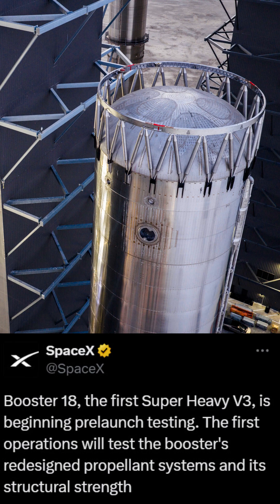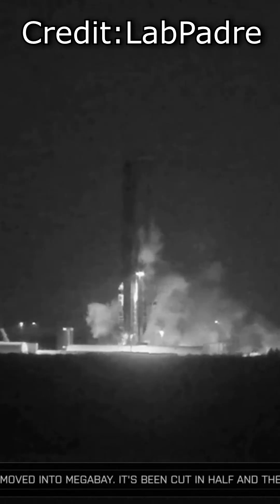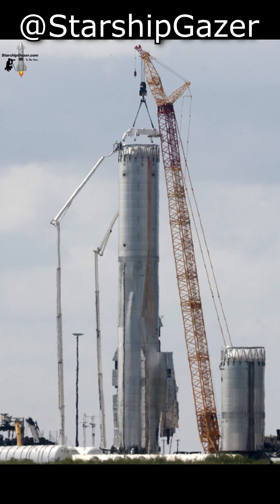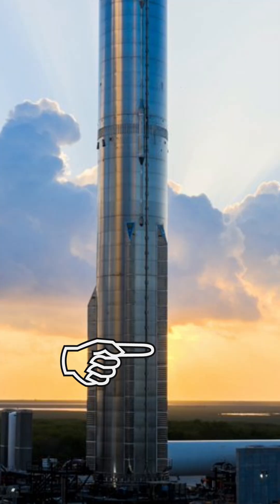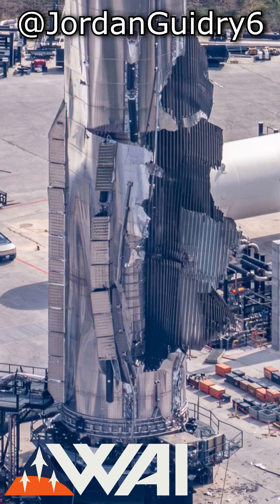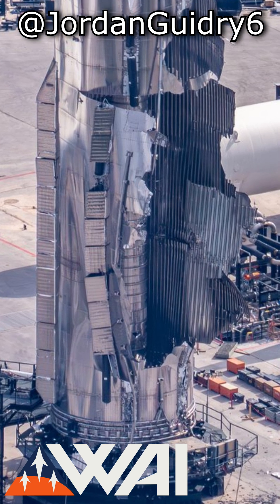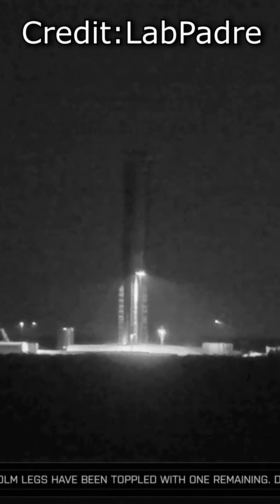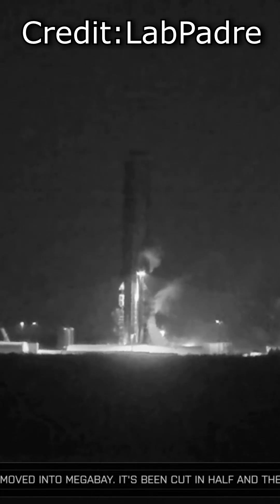SpaceX's Latest Booster Explosion Explained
Given publicly available imagery, I'm sure this was caused by a COPV failure, again.